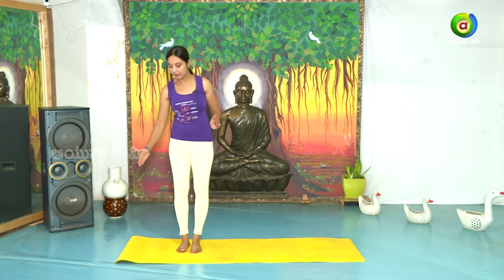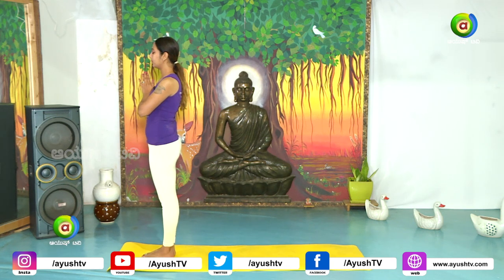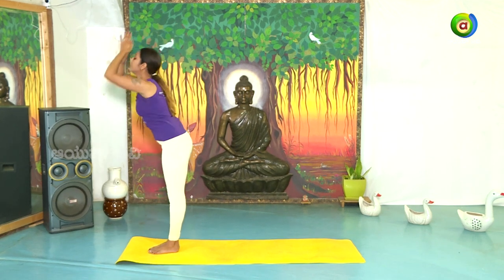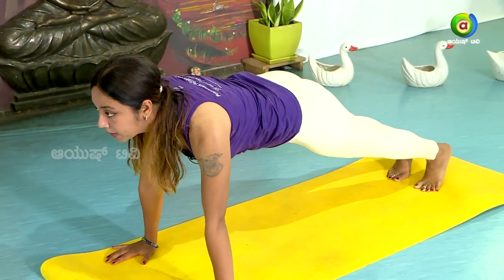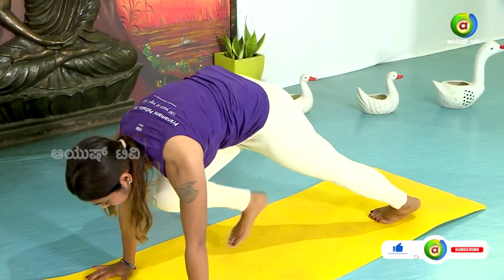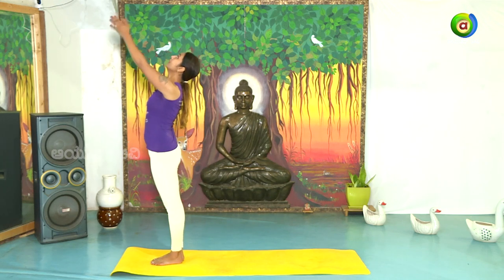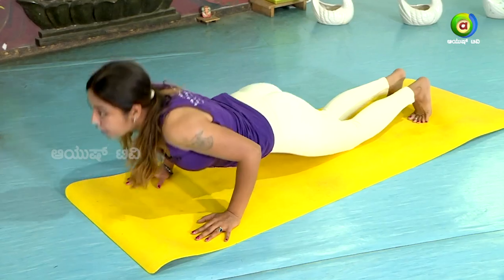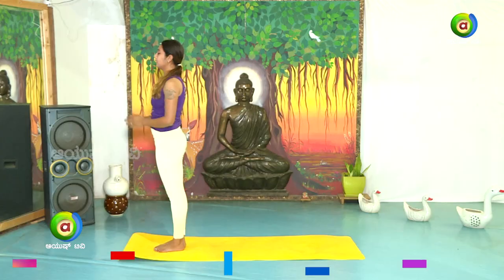ಸಹಜ ಸೂರ್ಯ ನಮಸ್ಕಾರ ಮಾಡುವ ವಿಧಾನ..! | Sahaja Yoga | Ayush TV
Ayush TV believes that Health and Wellness is a Journey rather than a Destination and our health needs to be taken care of every day of our lives consistently. Ayush Mantra is a weekday show that guides people to manage their everyday stress and issues through strengthening them from the inside through various techniques such as Guided Meditation, Yoga , Healthy Food Habits , Holistic Healing methods from Ayurveda and Inspiring Stories to improve Positive outlook of Life. After all the Mantra to Our Health lies in our Roots.